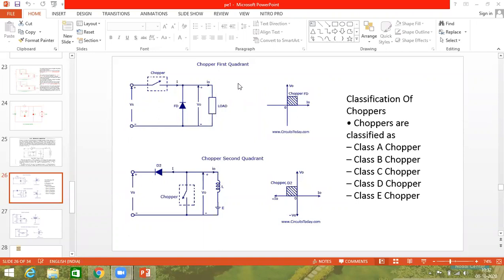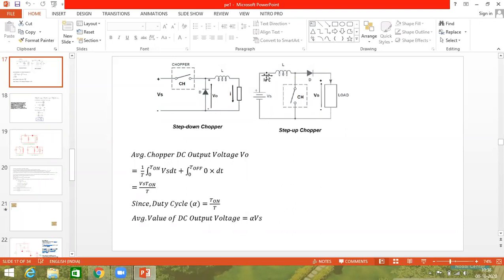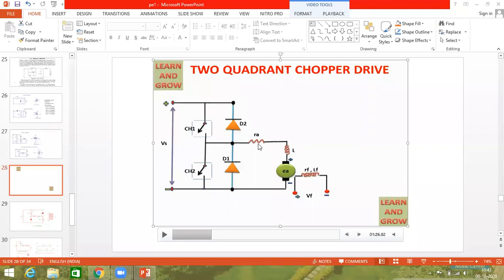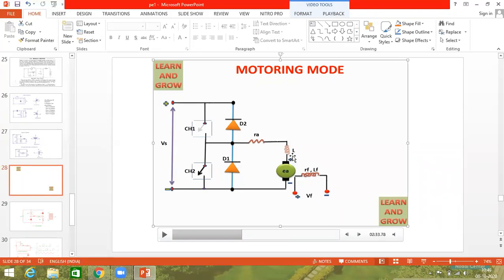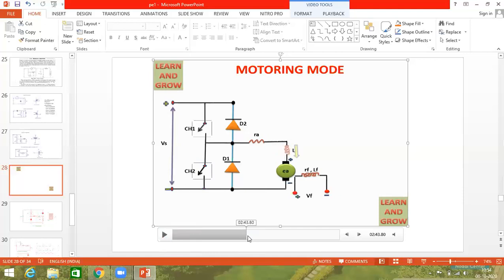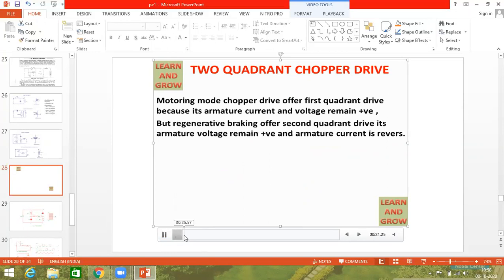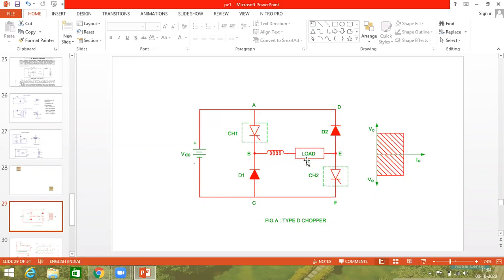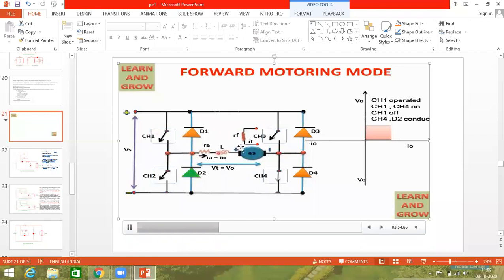Two Quadrant Chopper